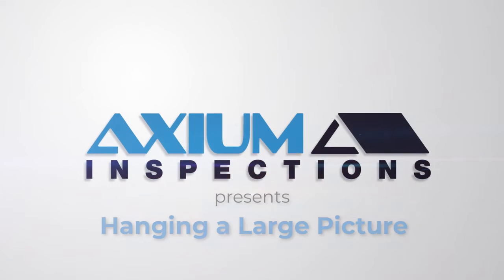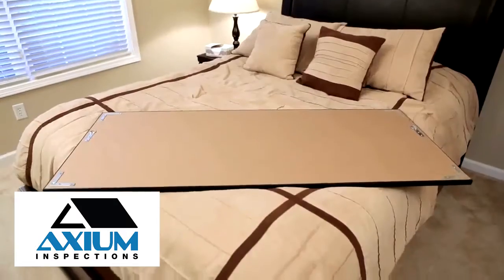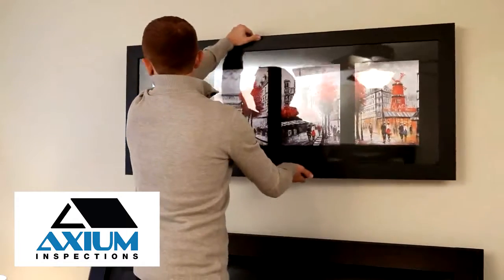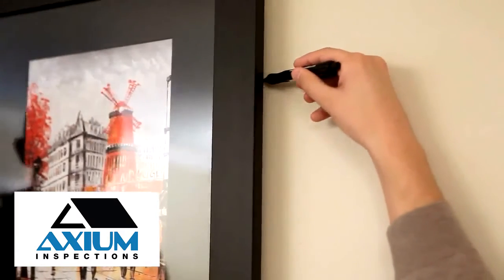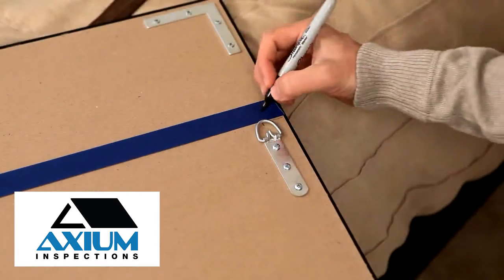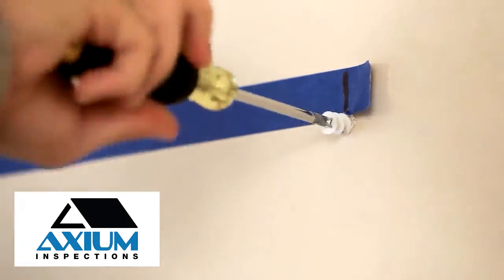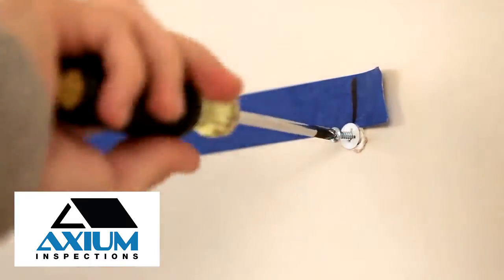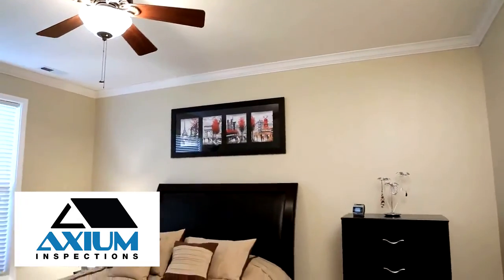How to Hang Large Pictures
Learn from Axium Inspections on the best practices for hanging large and heavy pictures or mirrors.